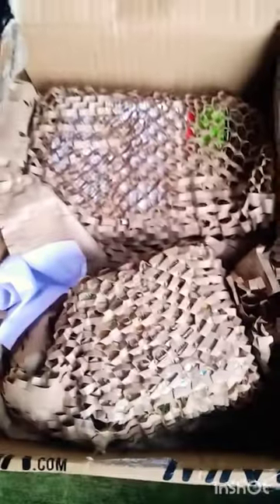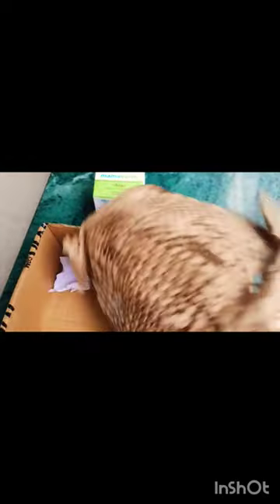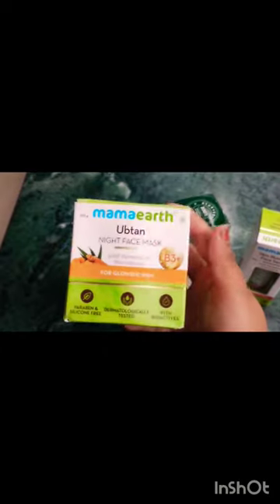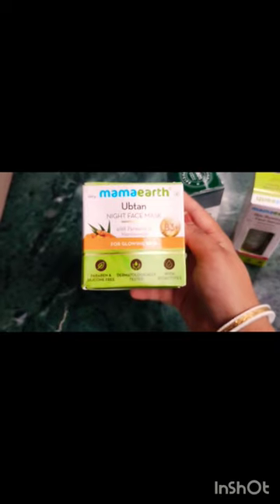Nykaa Haul.. mamaearth product # vitamin c serum . minivlog my products and skin care